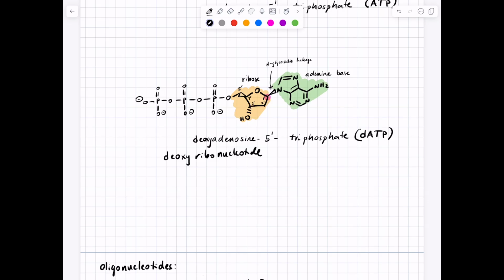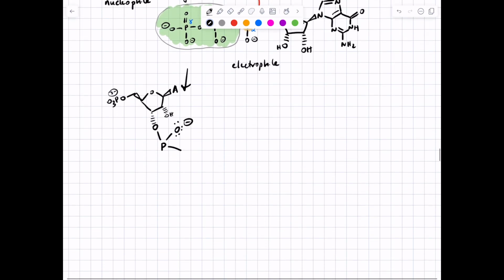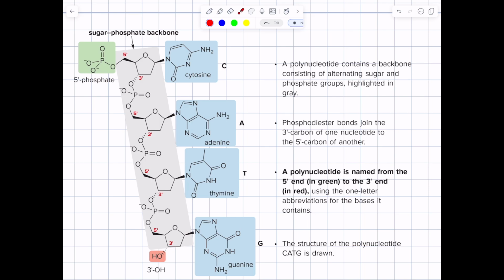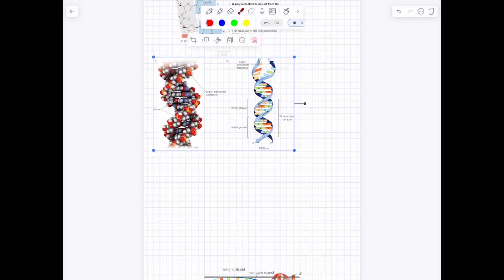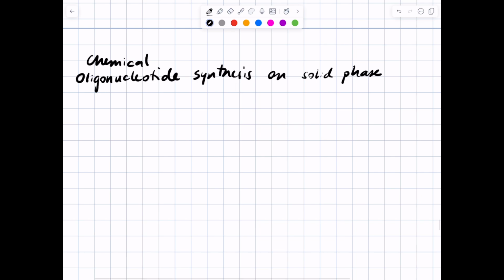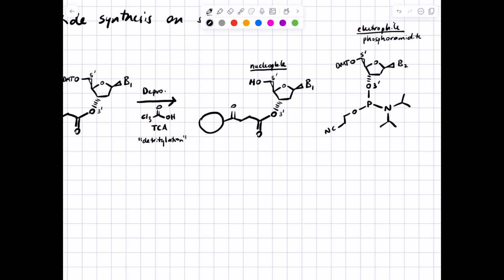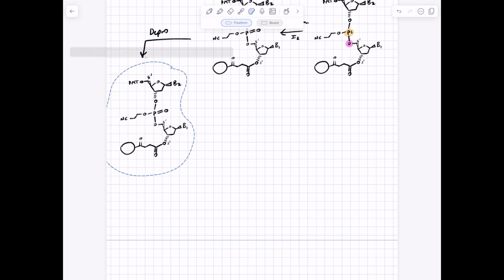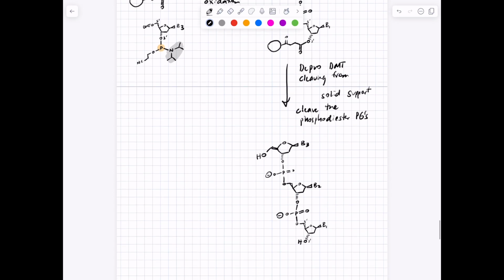Sp2024 352 L15 Chapter 26 June 5 Part 2